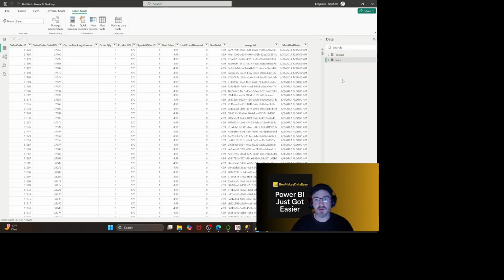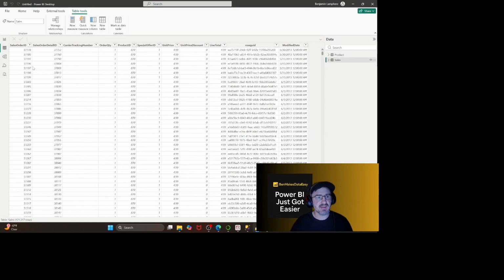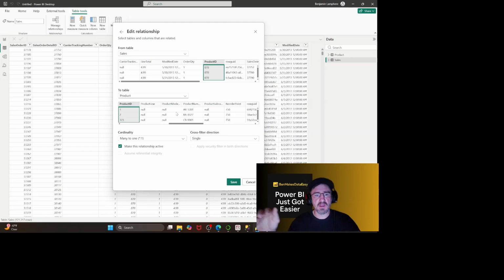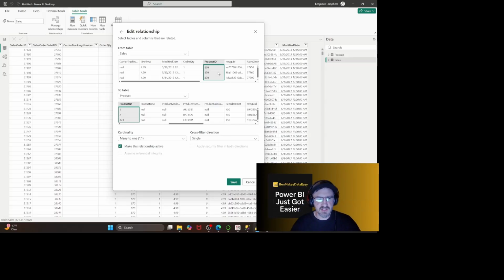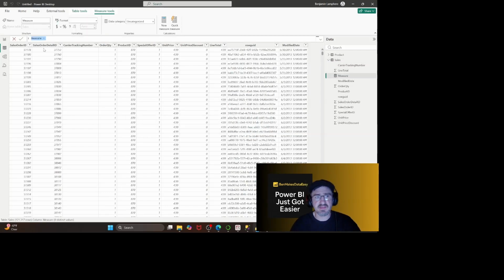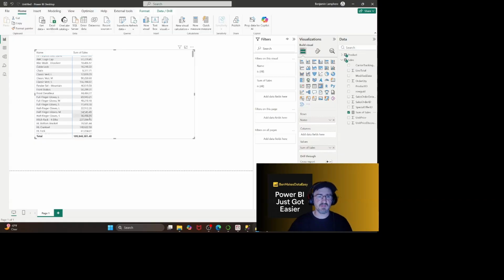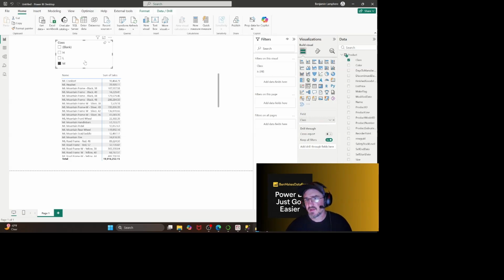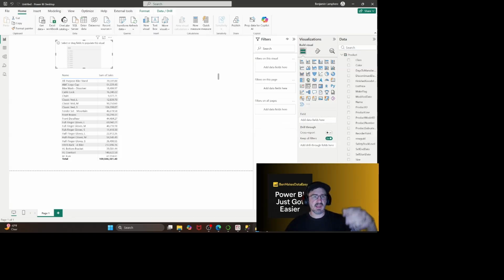Power BI Basics